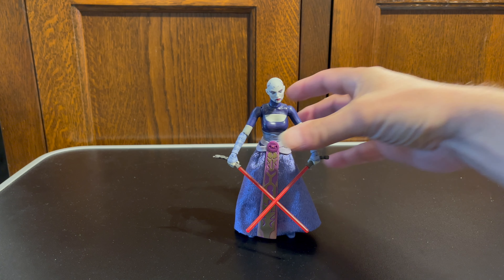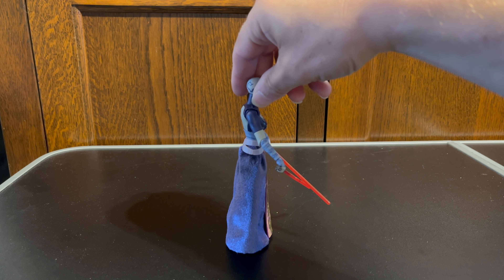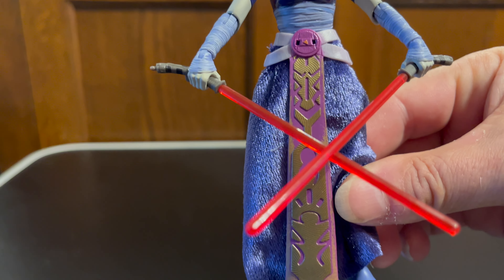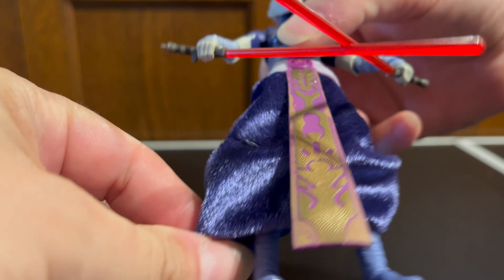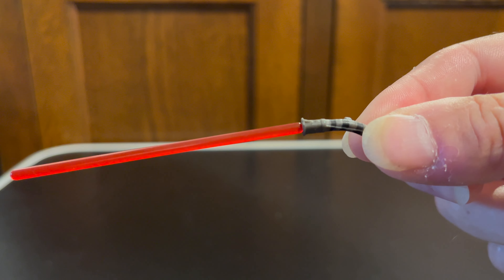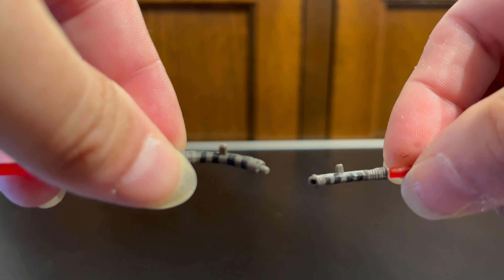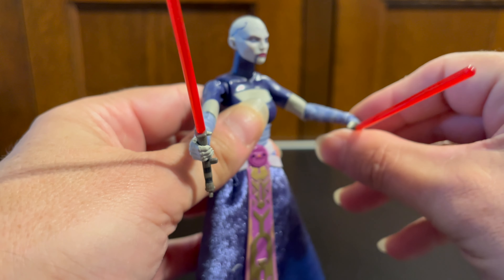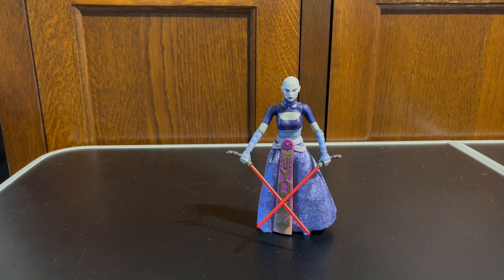Black Series Asajj Ventress Quick Look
Here I take a look at the Black Series Asan Ventress from The Clone Wars TV series.

I buy most of my Black Series 6” figures from Star Action Figures here in the UK

I also buy regularly from In Demand Toys also in the UK

The flight stands I use can be found

The fluid I use to firm up loose joints is called KiKi and can be found to buy on eBay

And please check out these great Star Wars communities and Costume groups on FaceBook too.